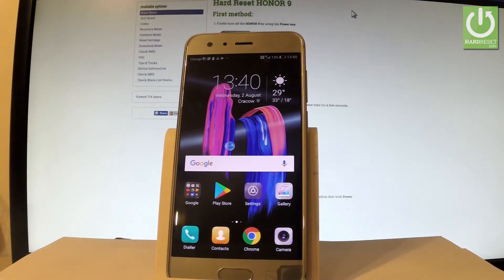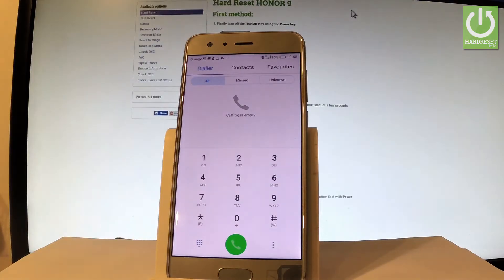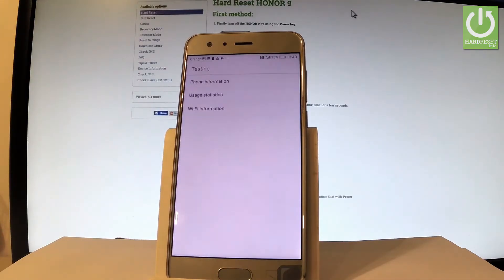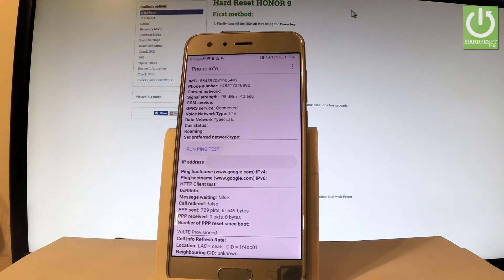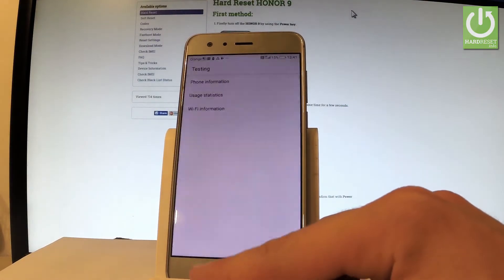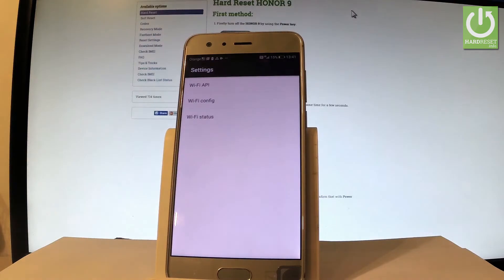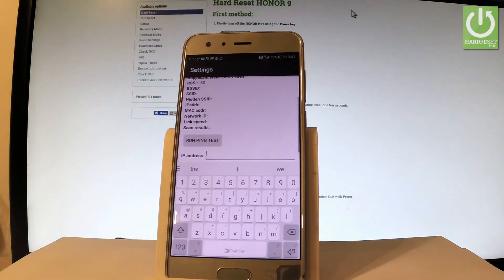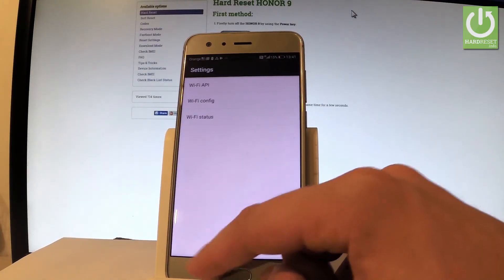Open Testing Menu in HONOR 9 - Use Advanced Settings / Tricks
How to enter testing menu in HONOR 9? How to open testing menu in HONOR 9? How to get access test mode in HONOR 9? How to use test mode in HONOR 9?

In order to find out the detailed information in HONOR 9 open the testing menu. Here you can read device specification, App statistics, battery inforamtion and use the Wi-Fi app.